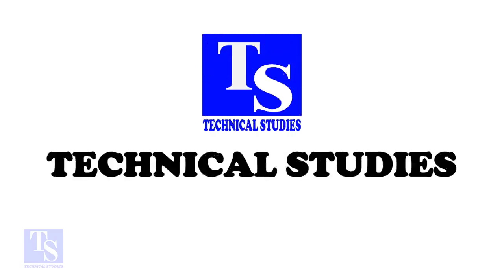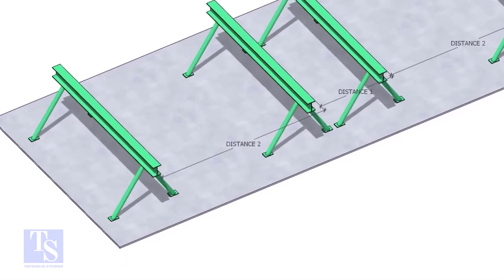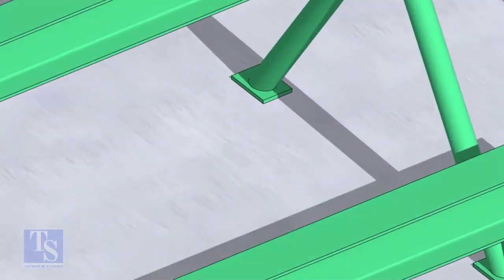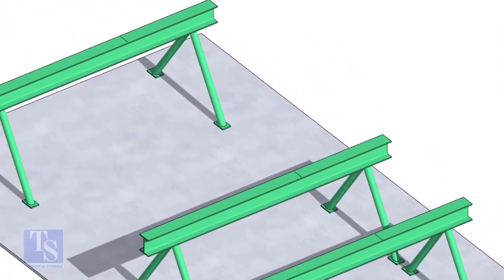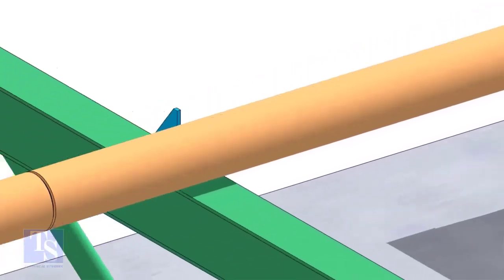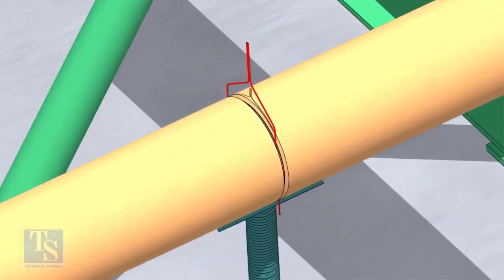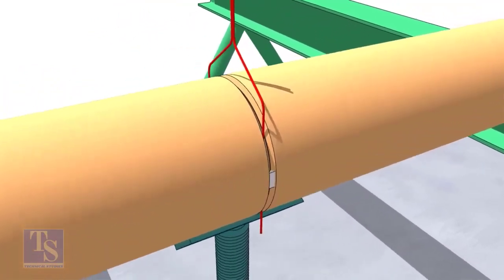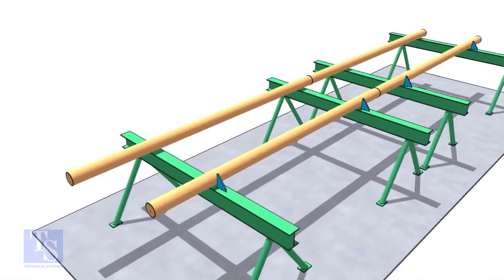PIPING PIPE DOUBLING, JOINING EASY METHOD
How to double the random pipes in a fast and easy method.  @technicalstudies.
MY ALL VIDEOS FIT UP TUTORIALS
FOR PDF FILES
1 Elbow Radius Chart